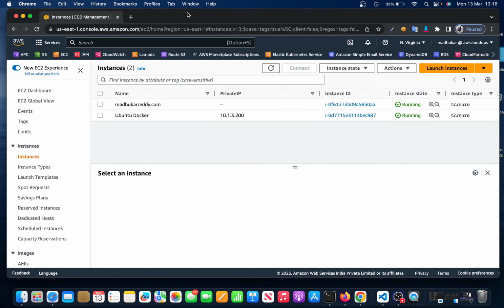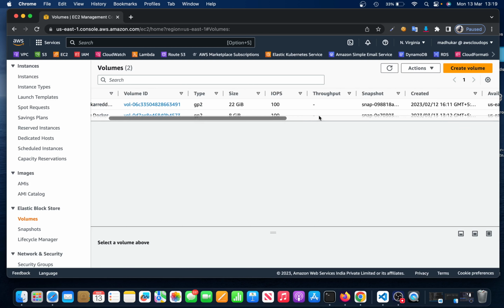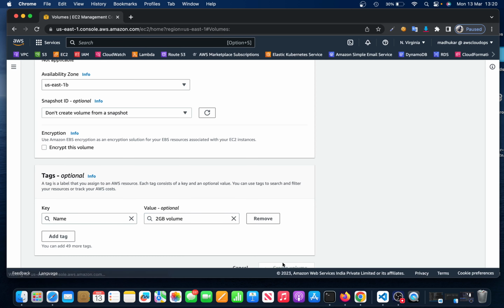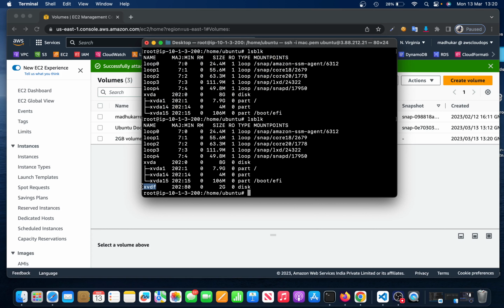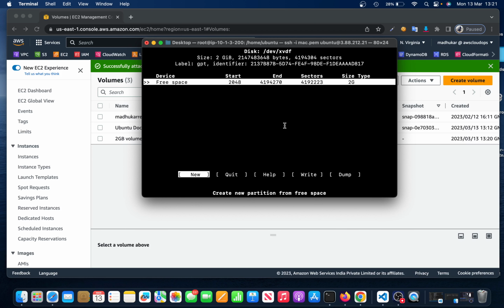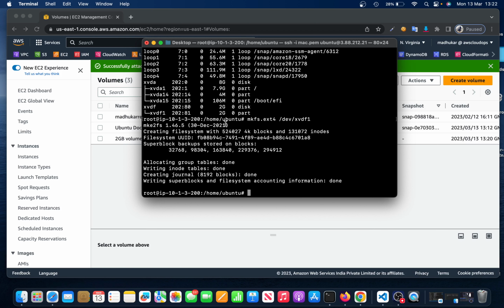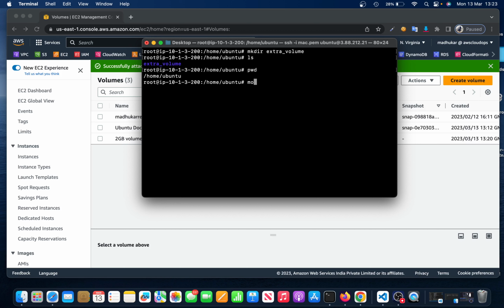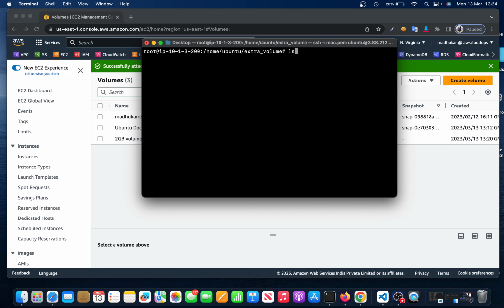Complete AWS EBS Volume Guide: Creation to Mounting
AWS EBS volume creation and mounting